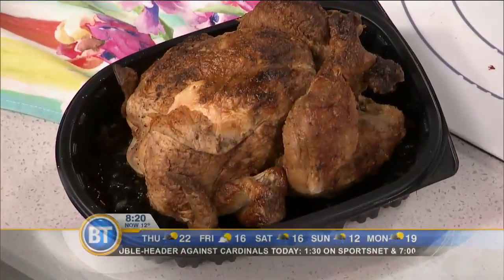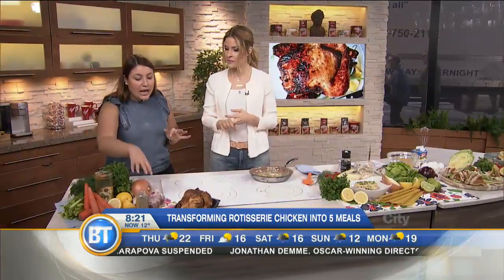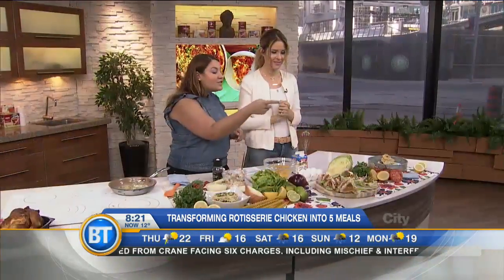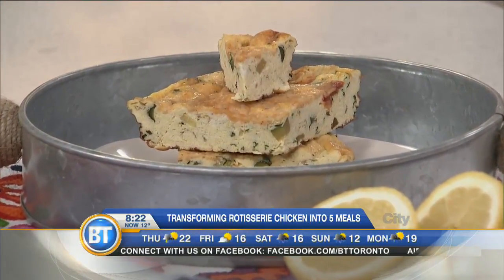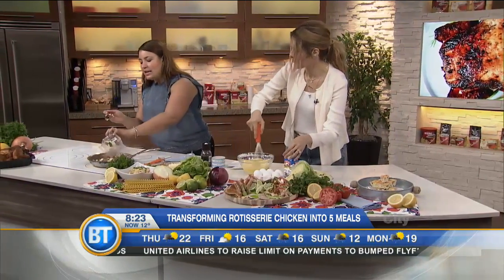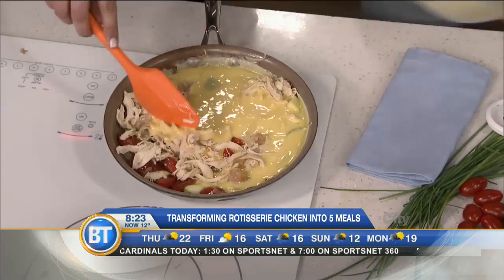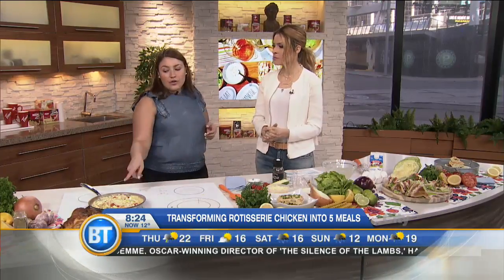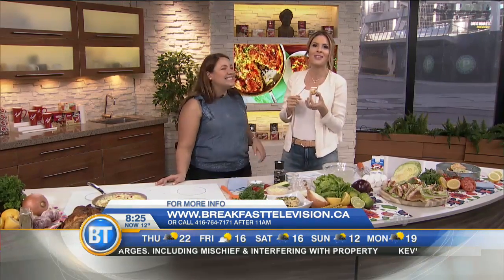5 easy and delicious rotisserie chicken recipes!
Vanessa Gianfrancesco also known as 'Cooking with V' shows us how to transform store bought rotisserie chicken into tasty meals!